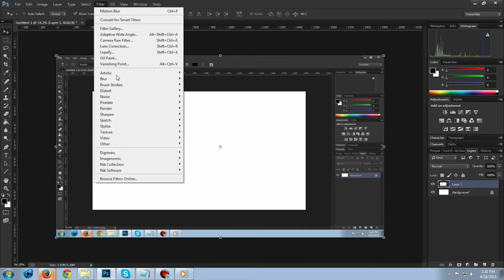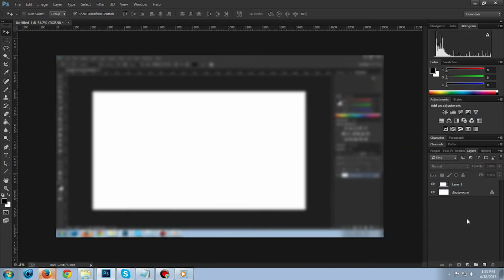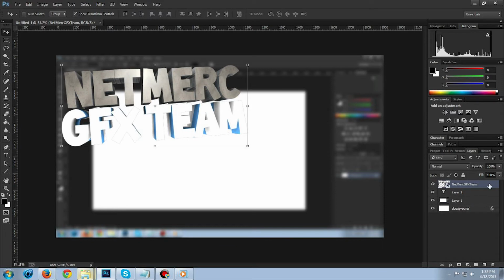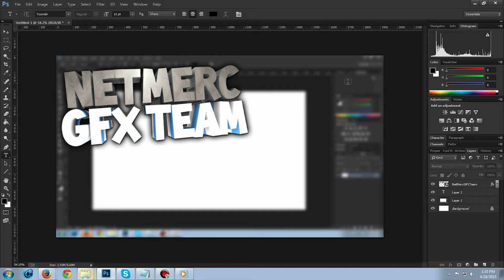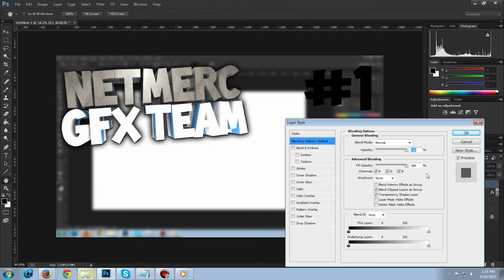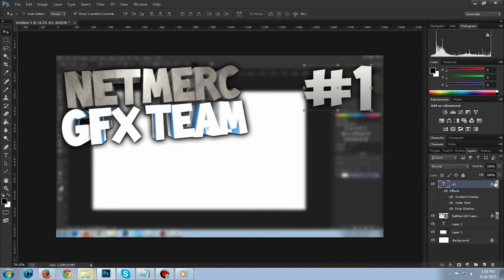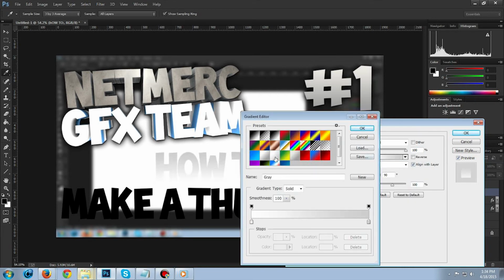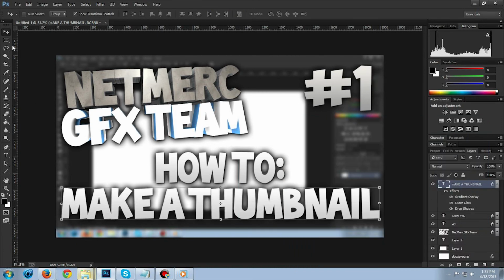How to Make a Thumbnail - Photoshop CC (GFX Team: MercGraphics)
How to Make a Thumbnail - (GFX Team: MercGraphics)

The NetMerc is a organization of great people who offer partnerships to YouTubers. We were founded by a gaming commentator/graphic designer named Mercanthony. In the future I see my network like this: I see a very successful friendly network that will do anything possible to help its partners. I plan on doing anything I can to make this dream of mine, a reality. I believe that I can achieve greatness in this network. I know that I can impact the world in some way. I would like my network to be full of great channels that will help each other grow. I'd like to be the network which is known for a respectful community. I also want to be the network that no matter how popular it gets, it will still help the small channels and any and all channels that need help.
NetMerc was founded on October 1st, 2014

Mercanthony/Founder Section

I started YouTubing on May 18th, 2011. I have been continuing my YouTube career since then. I have had multiple channels. YouTube is my entire life. Everything that makes me who I am revolves around YouTube. I learned video editing, graphic designing, commentating, and business administration. Anything connected with YouTube, I am all for it. I believe that I will continue this network and my YouTube till the end of my life. I will do anything in my power to assist my partners with anything they need. This is my dream. When a human has a true dream, he or she will do anything to make it a reality. Look at the Wright Brothers. They wanted to fly. They made it happen. I believe my dream will be reality as well. I just want to have a good time with life. I try to brighten everyone's day as I walk by them. I am happy constantly as long as YouTube is still in my life.